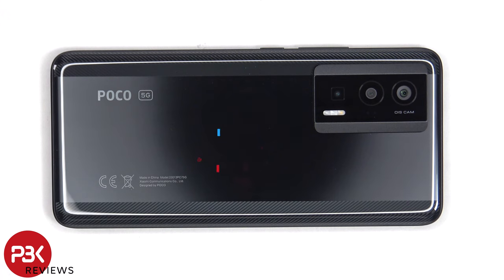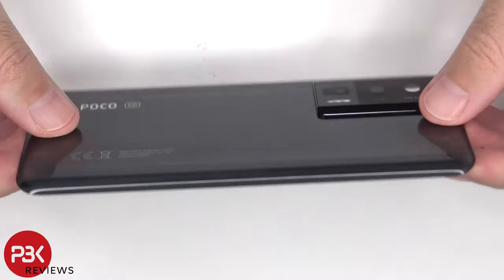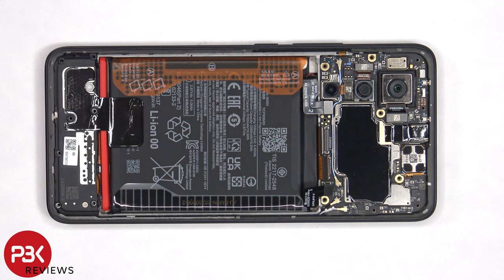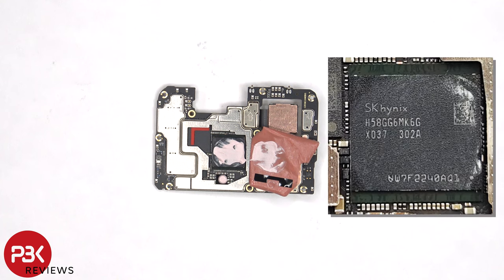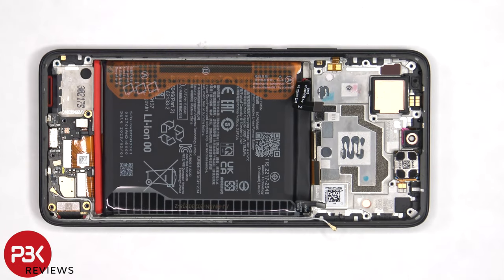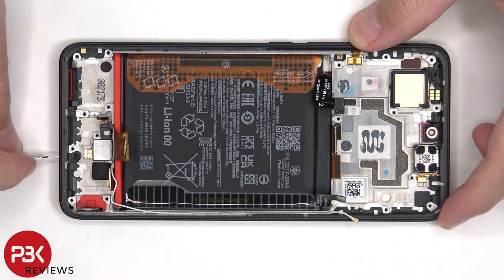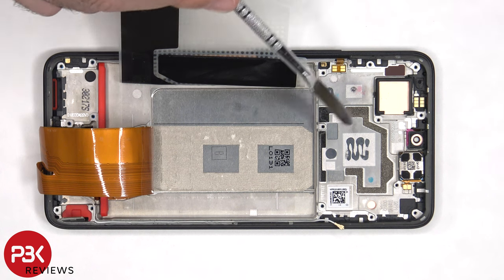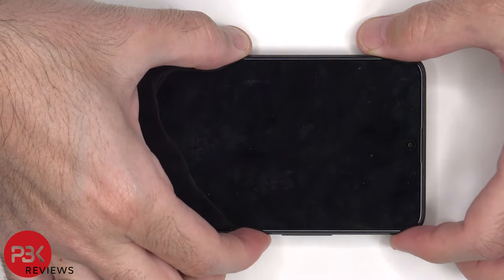Poco F5 PRO Teardown Disassembly Repair Video Review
300LSE Adhesive